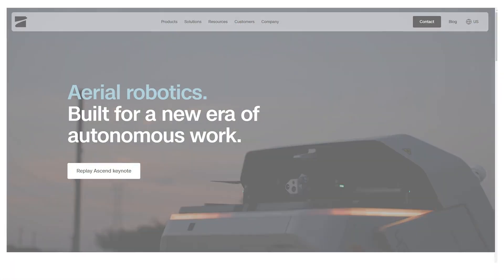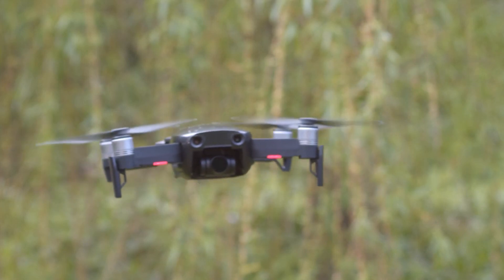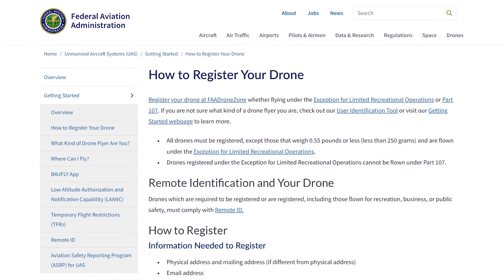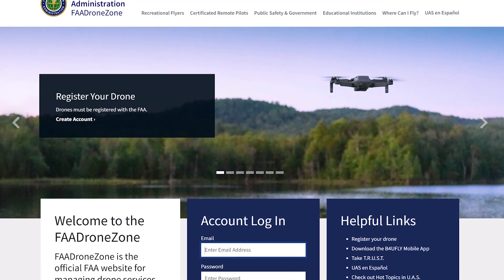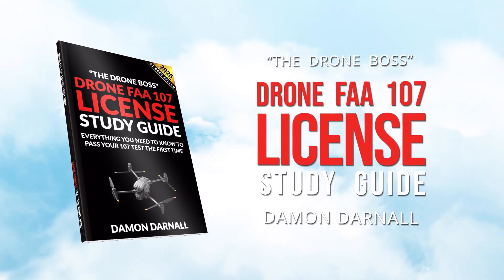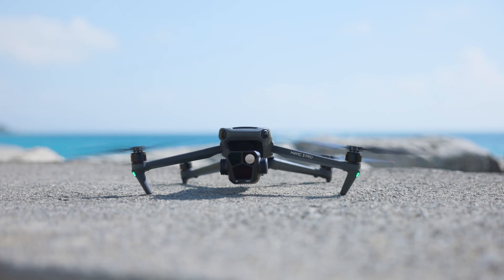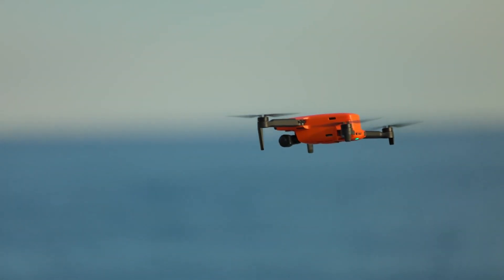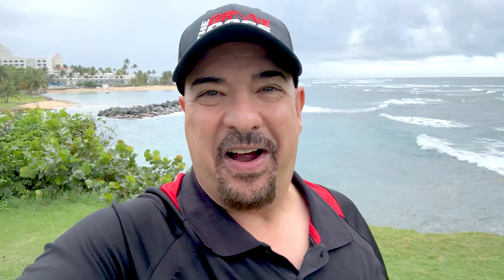Got a Drone for Christmas? 5 Must-Know Tips to Get Started!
🎄 Got a new drone for Christmas? Congrats and welcome to the drone community! 🚁 Before you take flight, learn the 5 essential steps every beginner must know: from downloading apps to registering your drone, taking the TRUST test, and exploring crash insurance. ✨ Plus, discover how to make money with your drone! Watch now and start your drone journey safely and confidently.